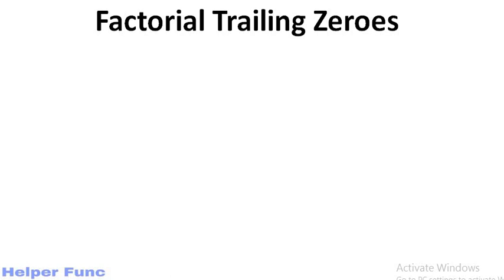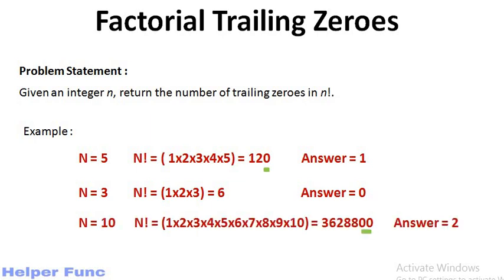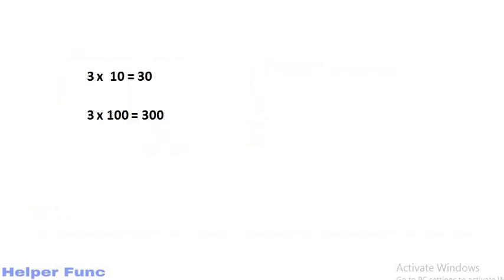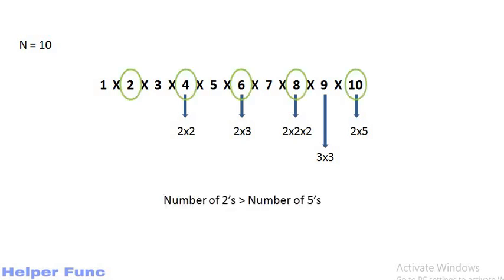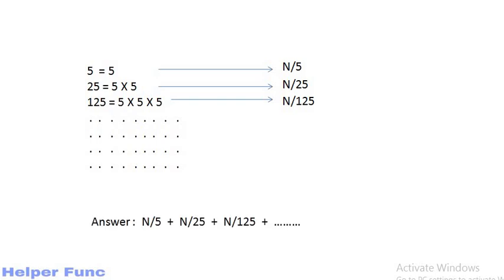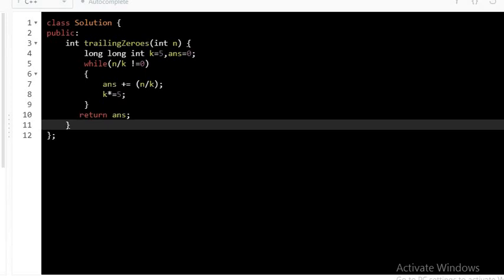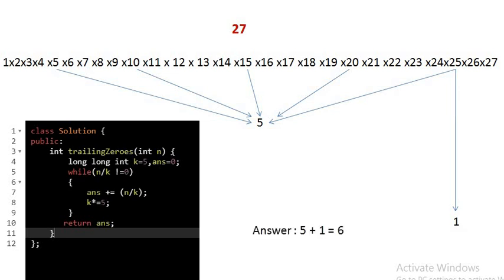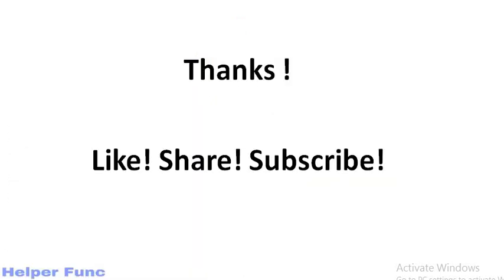Factorial trailing zeroes | Coding Interview Problem | Leetcode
This is the link to the problem :
Checkout this channel for more such coding interview problems